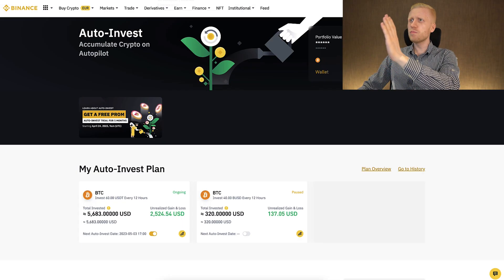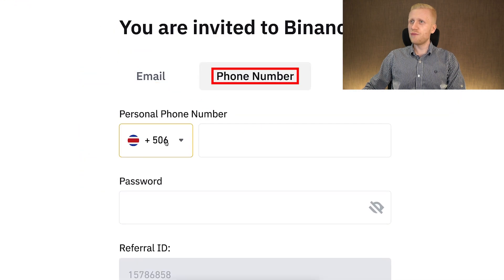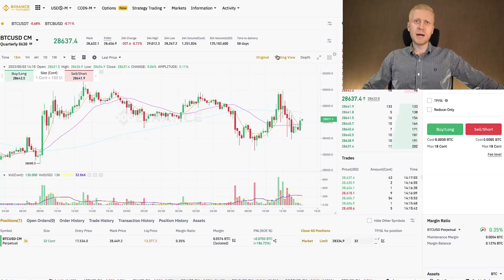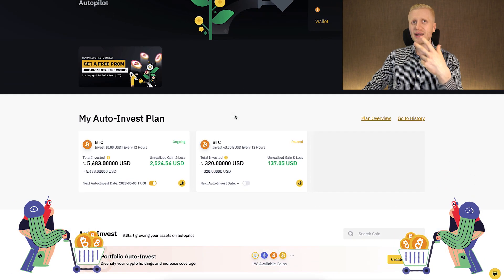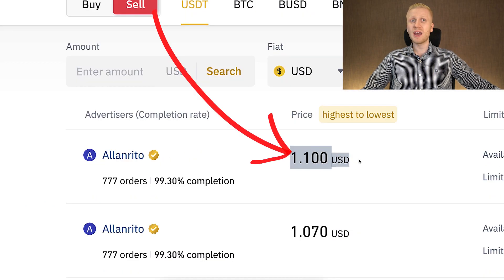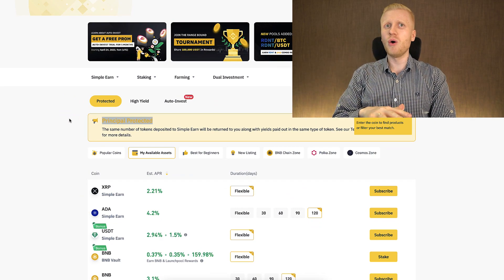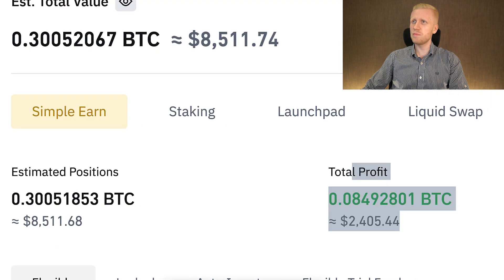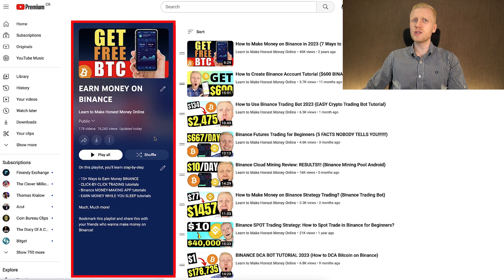How to Use BINANCE (Binance Referral Rewards 2026)